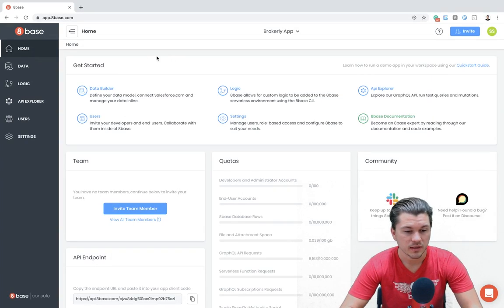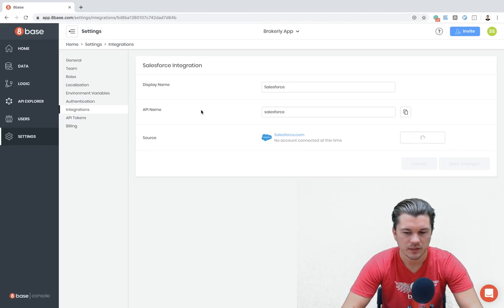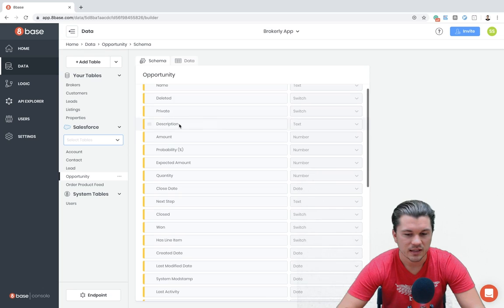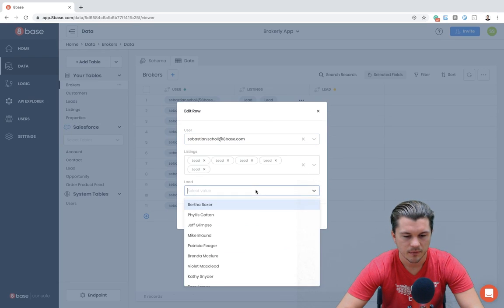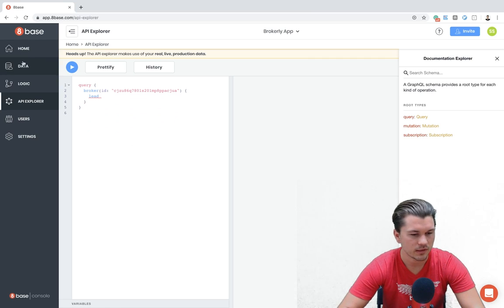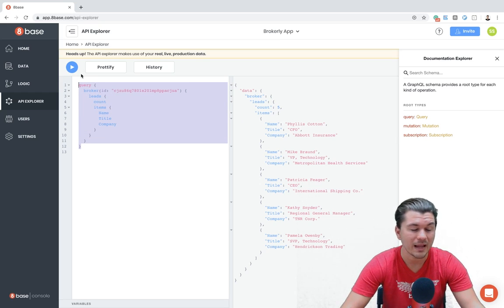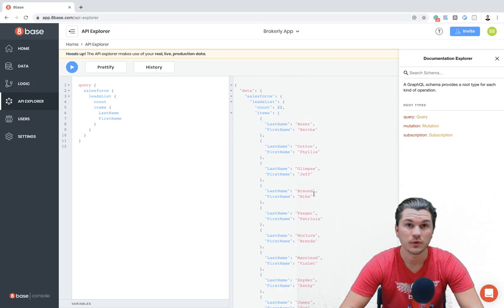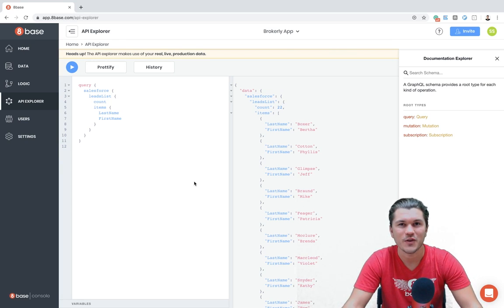8base Academy - Salesforce Integration exposed through GraphQL API - Course 14